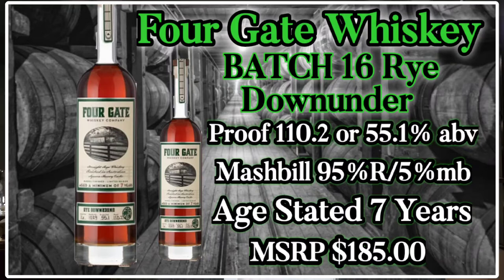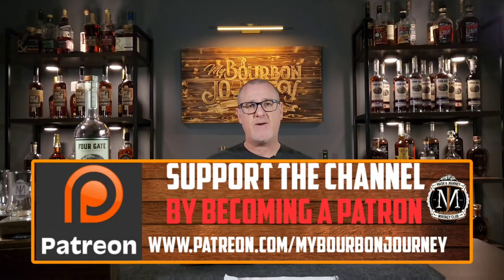You NEED This FINISHED Rye Whiskey! | Four Gate BATCH 16 Rye Downunder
WOW. Rye Downunder Batch 16 from Four Gate Whiskey Co. Another GEM of a Whiskey from Four Gate Whiskey Co.??? If nothing else, Four Gate Whiskey Co. is always pushing the envelope and it's something I've come to really appreciate and this Rye Downunder is another fine example of that. If you haven't taken the Four Gate Whiskey Co plunge, well. I'd say its time you do and see what you've been missing out on. This Rye Downunder will 100% hit all those marks you look for in a quality finished whiskey.

             NOW AVAILABLE!!!

*PRODUCER/DISTILLERY:  Four Gate Whiskey Co.

*MASHBILL:  95% Rye 5% Malted Barley

*PROOF:  110.2 Proof or 55.1% ABV

*MSRP: $185.00

*Non Age minimum of 7 years

My Bourbon Journey MERCH NOW AVAILABLE!!